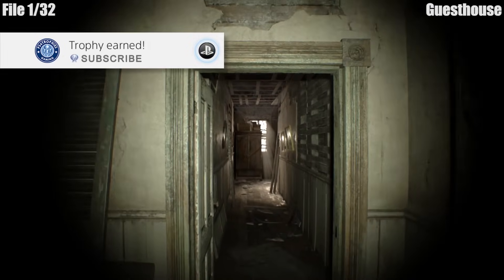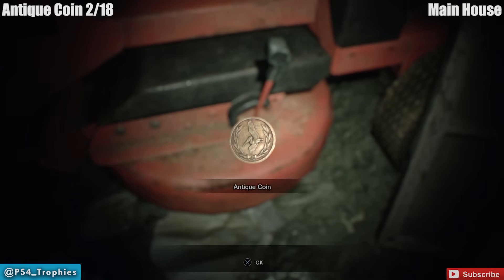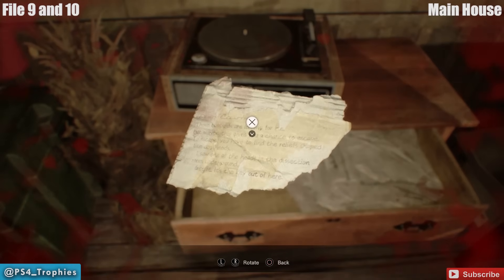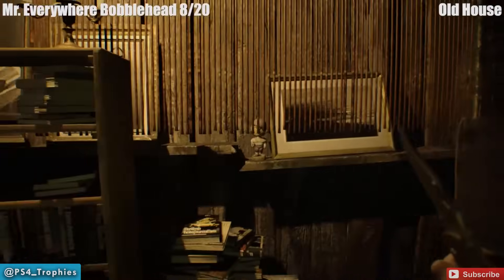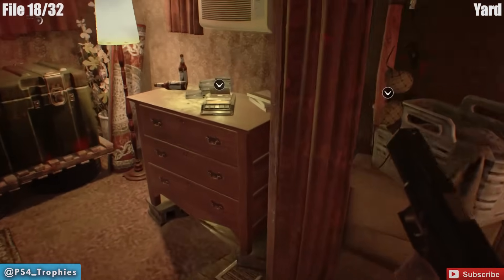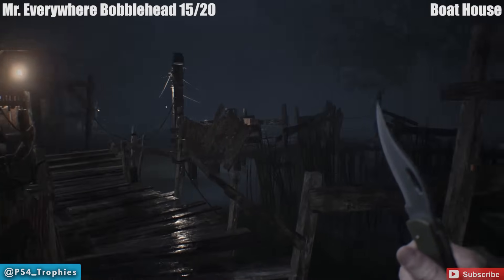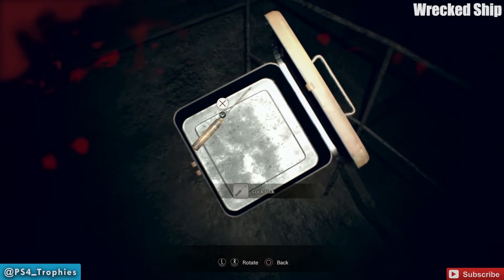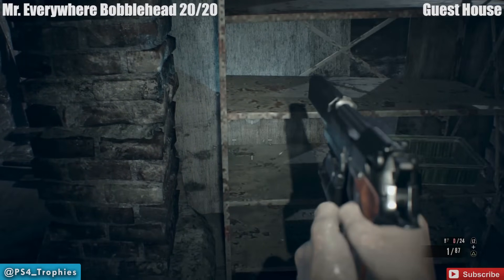Resident Evil 7 Collectible Locations - Files, Antique Coins, Mr Everywhere Bobbleheads & Videotapes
Resident Evil 7 Collectibles. All 74 Files, VHS Videotapes, Antique Coins and Mr. Everywhere Bobbleheads. There are 32 Files, 4 Videotapes, 18 Antique Coins and 20 Mr. Everywheres Bobbleheads. You will need to get 33 Antique Coins on Madhouse difficulty as well which will be a different video.  Timeline:

Guest House
0:24 File #1
0:58 Videotape #1 (Derelict House Footage)
1:15 Antique Coin #1
1:57 File #2
1:57 File #3

Point of no return for everything above is interacting with the ladder in the attic.

Main House
2:42 File #4
3:02 File #5
3:19 Antique Coin #2
3:47 Mr. Everywhere #1
4:15 Mr. Everywhere #2
4:39 File #6
5:07 Mr. Everywhere #3
5:18 Antique Coin #3
5:27 Antique Coin #4
5:50 File #7
6:09 Antique Coin #5
6:19 Mr. Everywhere #4
6:20 File #8
6:26 Videotape #2 (Mia)
6:37 Mr. Everywhere #5
6:58 Antique Coin #6
7:11 File #9
7:11 File #10
7:33 File #11
7:53 File #12
8:10 File #13
8:19 Antique Coin #7
8:42 Mr. Everywhere #6

Yard
9:04 Mr. Everywhere #7
9:23 Antique Coin #8
9:38 Antique Coin #9
9:55 File #14

Old House
10:04 Mr. Everywhere #8
10:24 Mr. Everywhere #9
10:50 Antique Coin #10
11:00 File #15
11:25 Mr. Everywhere #10
11:49 Antique Coin #11
12:18 File #16
12:45 File #17
13:01 Mr. Everywhere #11
13:17 Antique Coin #12

Yard
13:25 File #18

Main House
13:56 File #19
14:16 File #20
14:45 Mr. Everywhere #12
15:02 Videotape #3 (Happy Birthday)

Testing Area
15:15 Antique Coin #13
15:38 Mr. Everywhere #13
15:54 File #22
16:14 Antique Coin #14
16:22 Mr. Everywhere #14

Boat House
16:47 Mr. Everywhere #15

Point of no return for all above collectibles is the save point right before meeting up with Mia and Zoe

Wrecked Ship
17:12 Antique Coin #15
17:31 Antique Coin #16

Point of no return is right after coin #16. If you reached Save room, you went to far.

Wrecked Ship
17:51 File #23
18:18 File #24
18:29 Videotape #4 (story related)
18:49 File #25
19:01 File #26
19:21 File #27
19:32 Mr. Everywhere #16
20:11 Mr. Everywhere #17
20:29 Antique Coin #17
21:01 Antique Coin #18

Point of no return for above collectibles is final room in S2 where Ethan is.

Swamp
21:29 Mr. Everywhere #18

Point of no return for above is the elevator.

Salt Mine
21:54 Mr. Everywhere #19
22:06 File #28
22:26 File #29
22:38 File #30
22:47 File #31
23:00 File #32

Point of no return on above where you meet two large spitting meatball enemies

Guest House
23:09 Mr. Everywhere #20

★  This Game includes the following trophies  ★

She’s Alive
Travel to Louisiana.

Welcome to the Family, Son
Escape from the guest house.

You Ain’t Gettin’ Away
Escape to the yard.

The Grave Will Out the Truth
Uncover the secret of the old house.

You Better Start Running
Escape from the baker family home.

Into the Depths
Escape from the ship.

End of Night
Get ending 1.

Just A Memory Now
Get ending 2.

Who’s Your Daddy Now?
Complete the game on Madhouse.

Behind Closed Doors
Close an open door by yourself.

Arms in the Air
Block an enemy attack by guarding.

A-ha!
Obtain something by closely examining an item.

Master of Unlocking
Use a lock pick to open something.

Nice Try
Put an unrelated object on a shadow plinth.

Open Your Eyes
Use psychostimulants.

Increase your item slots.

Things Got Personal
Finish off an enemy with the knife.

Slash Slash, Slashity Slash!
Clear insects off a door using a knife.

Back Off, Mrs. B!
Fight off Marguerite while she wanders the old house to make her run away.

Duck If You Love Life
Avoid Jack’s scissor attack by crouching.

Take down two or more enemies with one shot.

Fly Swatter
Shoot and knock back Marguerite while she’s leaping at you.

That’s a Spicy Meat-a-ball
Kill an enemy by attaching a Remote Bomb to them and detonating it.

1st Place at the Science Fair
Create all items that contain Chem Fluid and Strong Chem Fluid.

Can’t Catch Me
Complete the “Mia” videotape without being spotted by Marguerite.

Out Before Dessert
Complete the “Happy Birthday” videotape within 5 minutes.

Be Kind, Please Rewind
Watch all the videotapes in a single playthrough.

Pelicans in Your Pocket
Obtain all of the Antique Coins in Easy or Normal difficulty.

Mad Pelicans
Obtain all of the Antique Coins in Madhouse difficulty.

The Devil Is in the Details
Read all of the files in a single playthrough.

He’s Here, There, Everywhere!
Destroy a Mr. Everywhere statuette.

Mr. Nowhere
Destroy all Mr. Everywhere statuettes.

Just Get Me Outta Here
Complete the game within 4 hours.

Resource Manager
Complete the game without opening the Item Box more than 3 times.

Walk it Off
Complete the game using only 3 First Aid Meds or less.